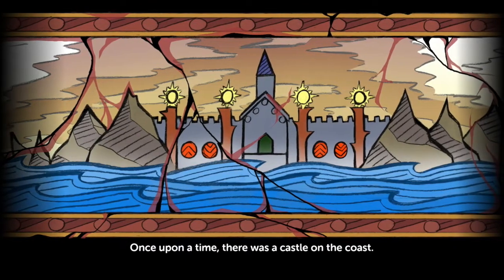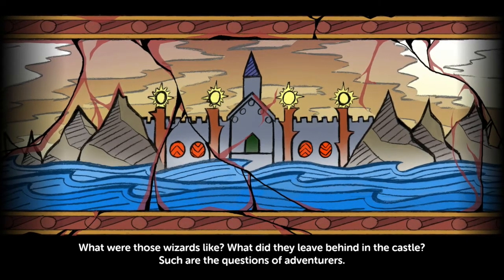First Look at Castle On The Coast on Switch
We are back again with another First Look, and this time we are talking about "Castle On The Coast."

Klabater and Big Heart Productions gave us a copy, and I played the game so you could know if this is something you want to pick up! Should you get this game? Watch the video to see what my opinion is!